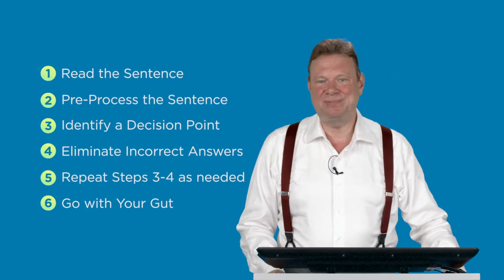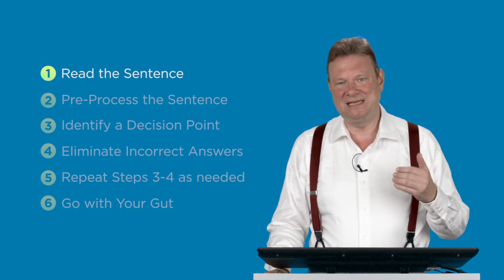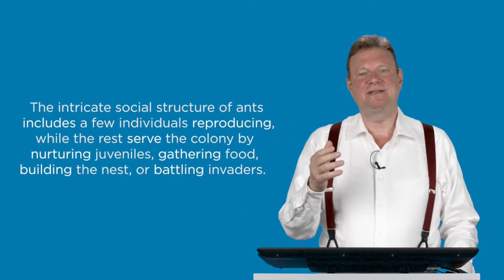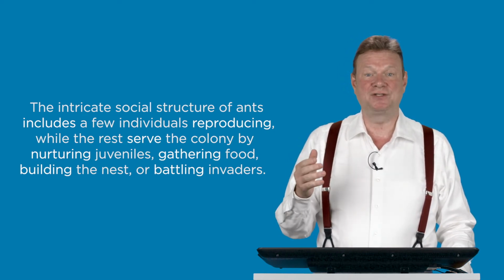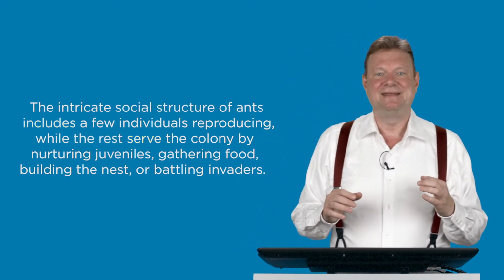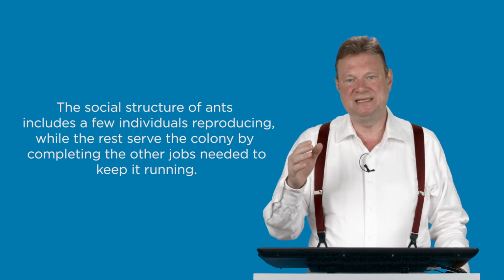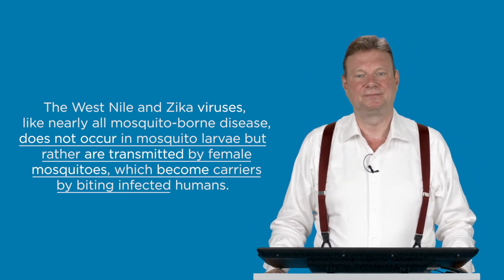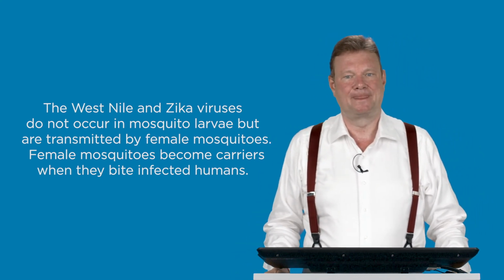Decoding GMAT Sentence Correction Questions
This video breaks down the first of six steps in Manhattan Review's approach to Sentence Correction questions on the GMAT. Here we discuss how the viewer must read and decode the meaning of sentences provided so that they will be able to accurately pre-process and, eventually, identify the correct answer.